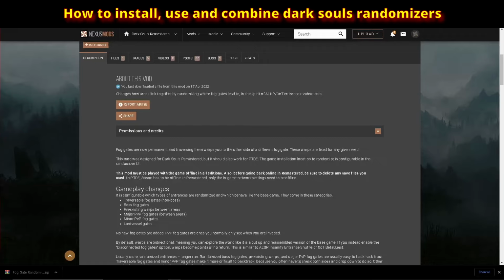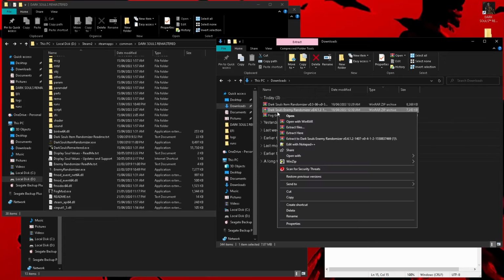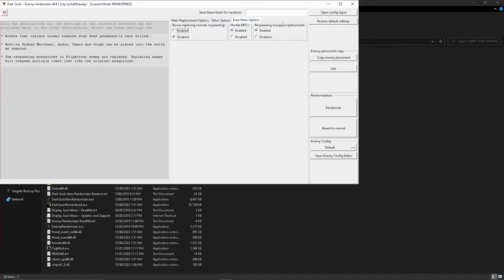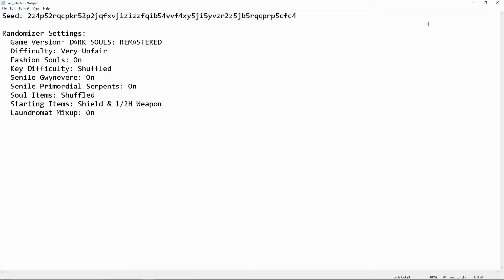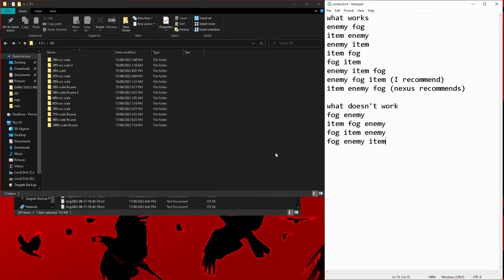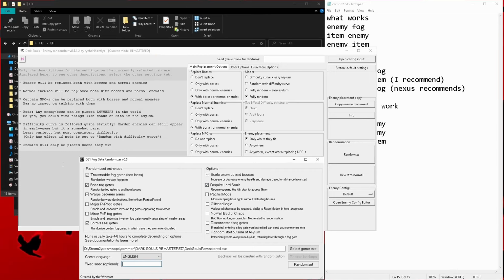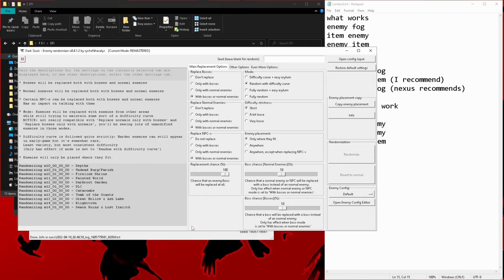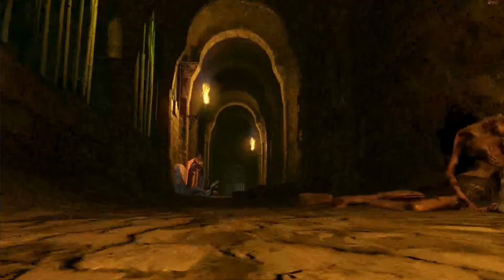How to install and combine Randomizer mods for Dark souls Remastered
This is my how to on setting up the fog, enemy and item randomizers in Dark souls as well as combining them together and what settings I would recommend using to accomplish that. I hope this helps you if you have had trouble trying to use these mods on their own or together.

Other mods that I have used If you are interested in making the game look better
interface icons v1.1

My Pc specs + other parts which I've had since 2018
Corsair Crystal Series 460X RGB Compact ATX Case
ASUS Prime Z370-A Motherboard
Seagate Barracuda 2TB ST2000DM006 3.5in Hard Drive
Corsair RM650x Power Supply
CableMod WideBeam Magnetic LED Strip RGB Kit 60cm
Intel Core i7 8700K Processor
ASUS ROG GeForce GTX 1080 Strix Aura 8GB
ASUS PCE-AC88 Dual Band Wireless AC3100 PCI-E Adapter
Corsair Vengeance LPX 16GB DDR4 3000MHz Memory Kit
Microsoft Windows 10 Pro 64-Bit OEM DVD
Samsung 850 EVO 250GB SSD SATA MZ-75E250BW
Corsair H100i v2 70.69 CFM Liquid CPU Cooler

This was my first guide video so please comment below as I am open to feedback about the video and how I did, like/dislike the video, subscribe and hit the notification bell. Have a nice day

CHAPTERS
0:00 Downloading the mods
0:57 Accessing the Dark souls folder
1:20 Downloading WinRAR
1:54 Unzipping the files
2:48 Using Item Randomizer
3:34 Using Enemy Randomizer
4:16 Using Fog gate Randomizer
5:03 Generating old seeds
7:10 Seed orders
7:59 Generating compatible seeds
10:43 Generating the test run seeds
12:04 Gameplay test run
14:07 Talking about the mods
15:11 Should I do a playthrough?